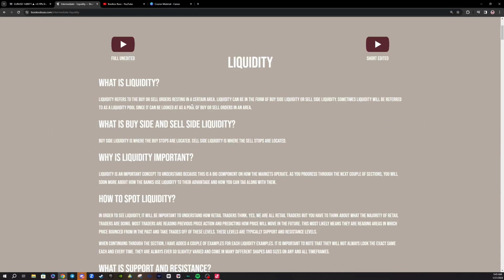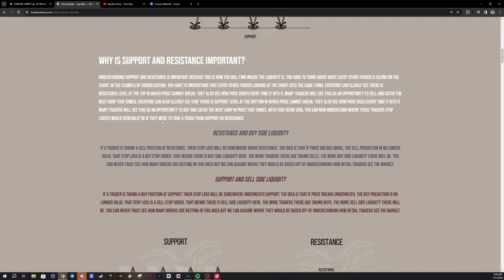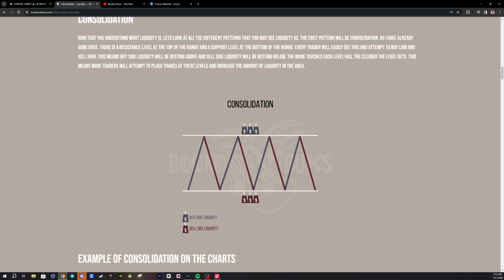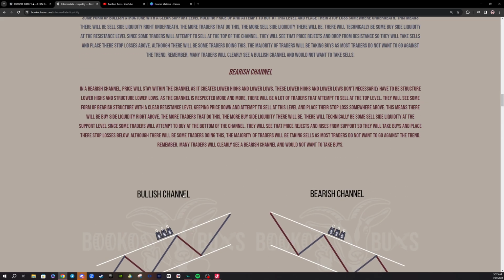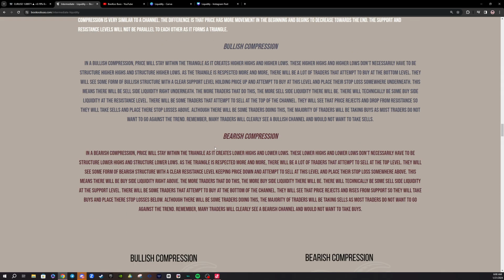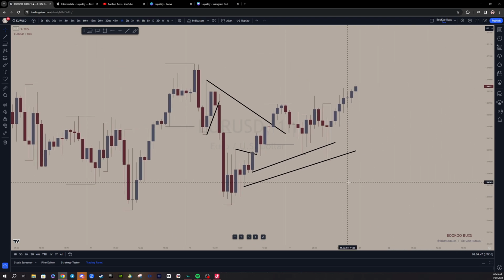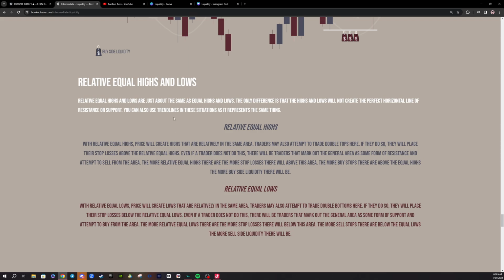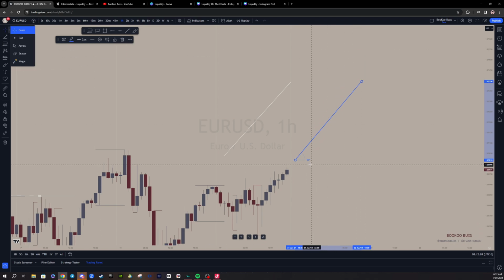LIQUIDITY | Trading Bootcamp 2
Learn everything you need to know about liquidity. I will teach you the meaning behind buy side and sell side liquidity and how to identify them correctly.

FREE TRADING COURSE IN DISCORD 👇🏼

0:00 Intro
0:22 What is liquidity?
0:45 What is buy side and sell side liquidity?
0:54 Why is liquidity important?
2:35 What is support and resistance?
2:58 How to spot support and resistance
3:52 Why is support and resistance important?
7:20 Consolidation
9:59 Channels
15:16 Compression
18:04 Trendlines
20:48 Equal highs and lows
23:38 Relative equal highs and lows
25:42 TradingView settings
26:28 Questions